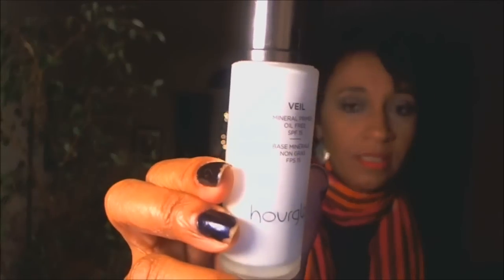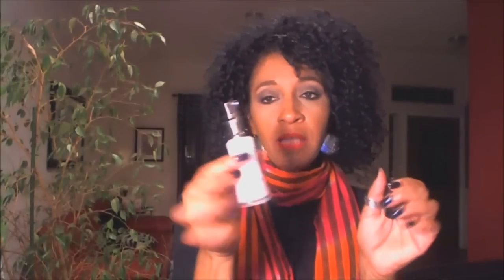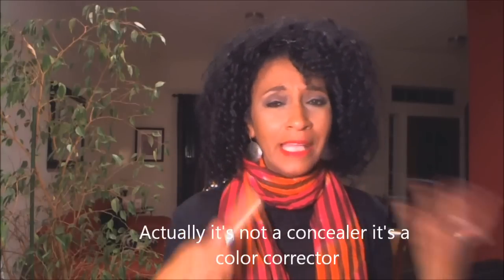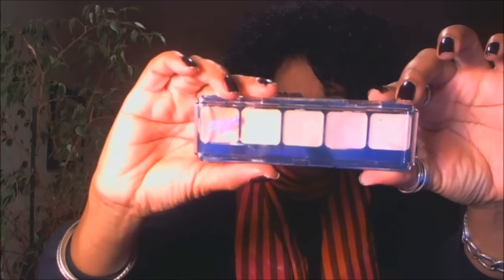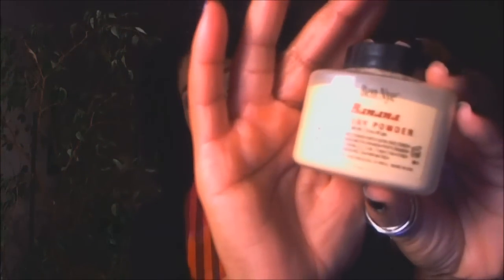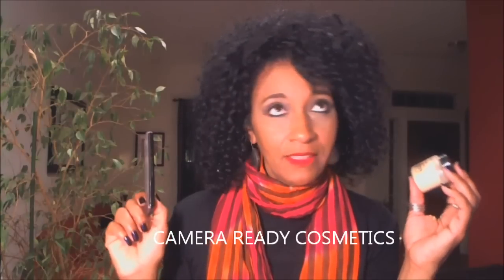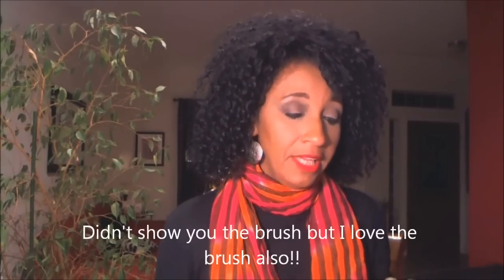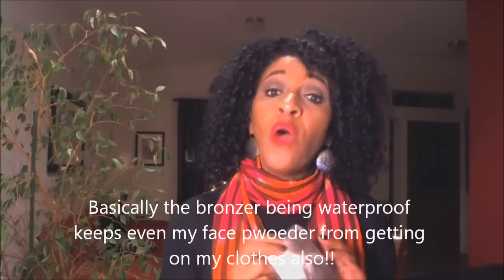2012 BEAUTY FAVORITES PART 1 FACE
All the products in this video are truly my fav's for 2012. These products have made the final cut. Even though I have tried so many other Face Beauty Products the ones mentioned in this video are the Pick of the Litter.  Please watch and enjoy my video.